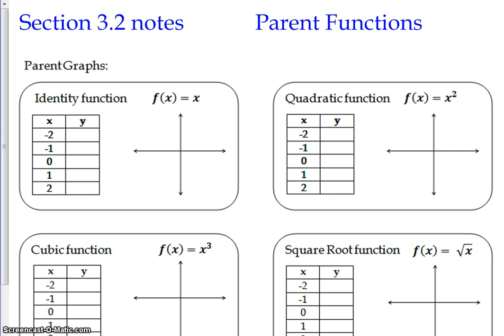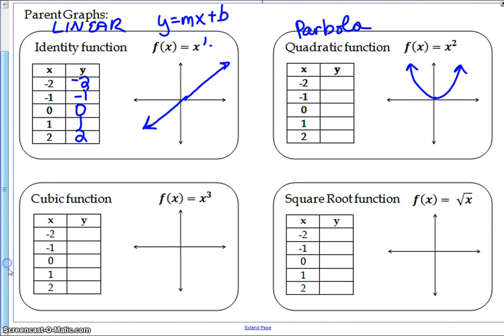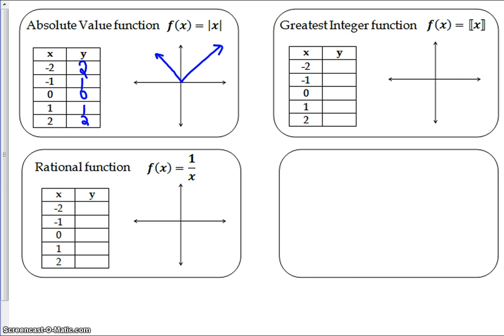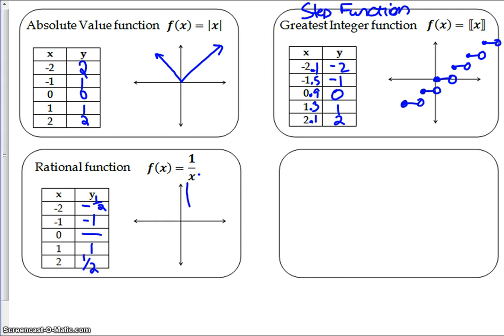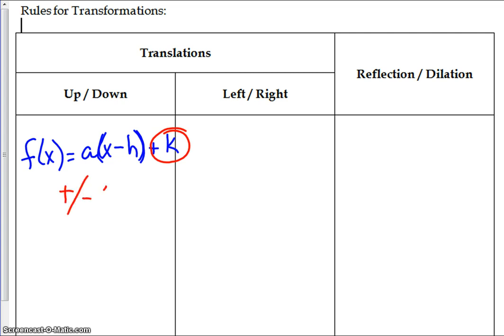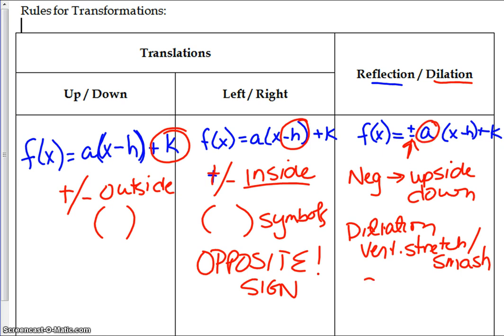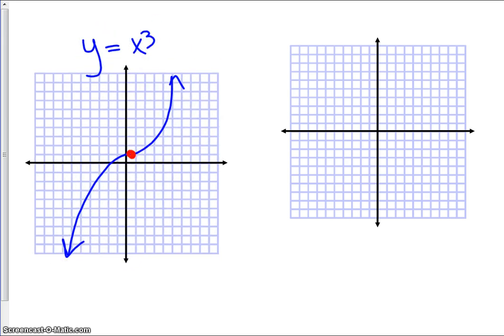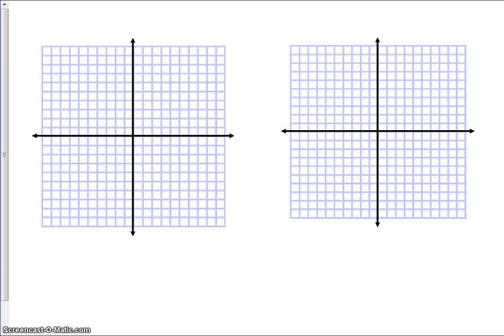Video 3 2 Parent Graphs